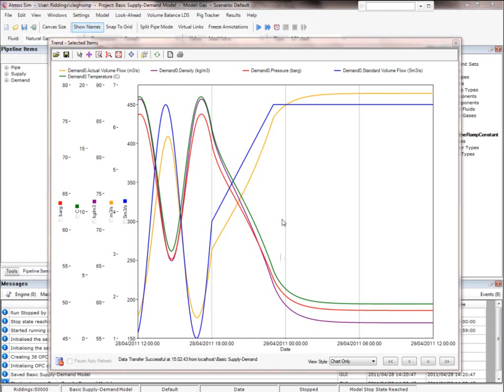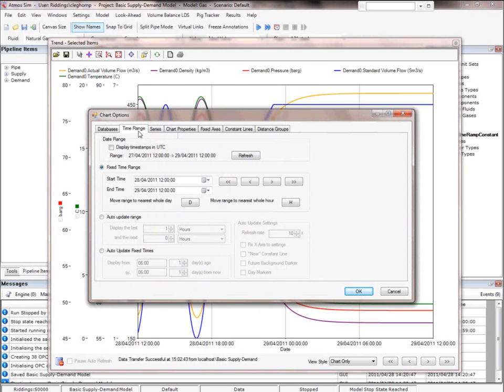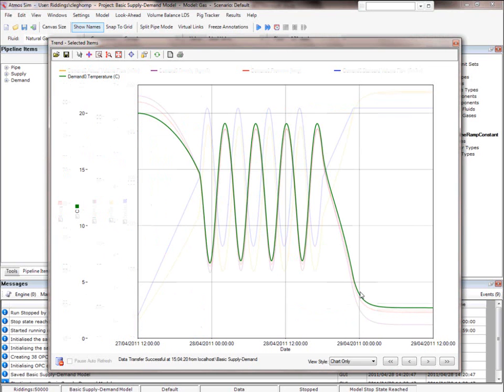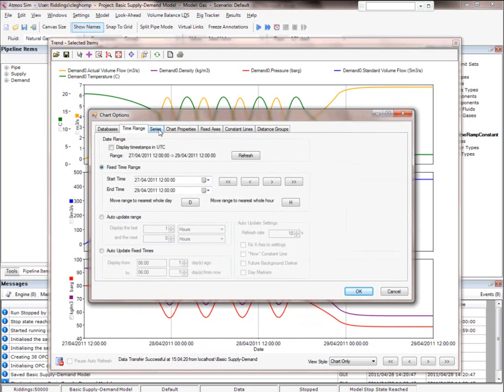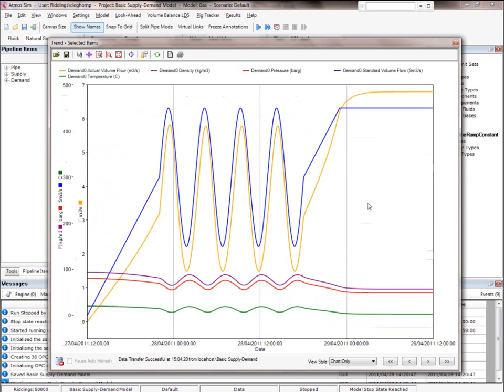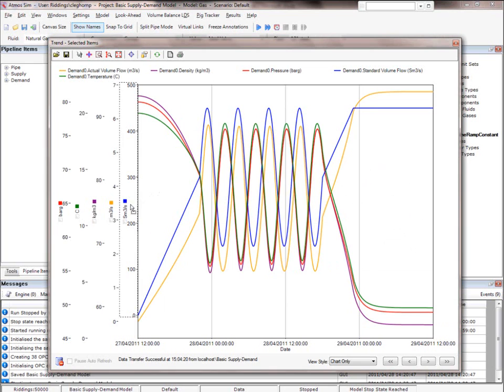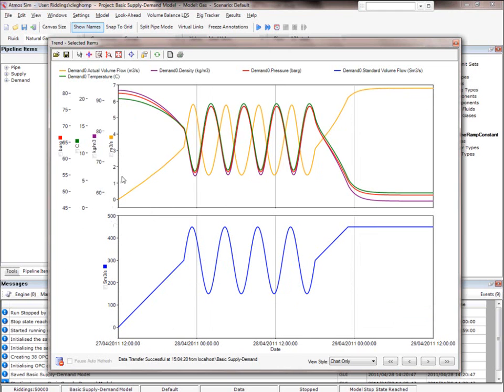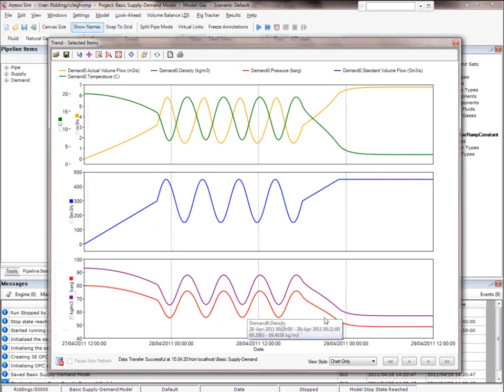Different trend views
This demonstrates the powerful trending tools within Atmos SIM and the ability to create multiple trending views (or panes) on your results data.